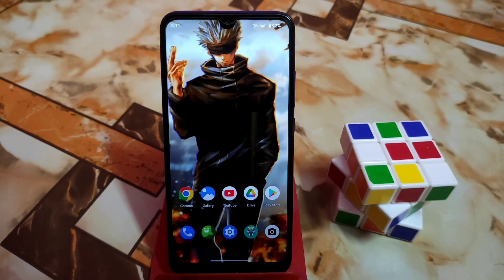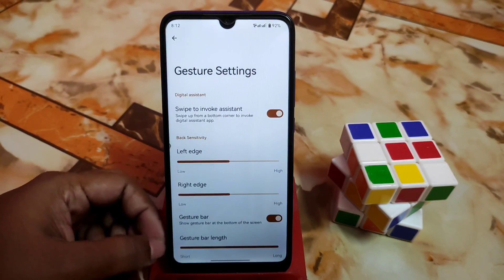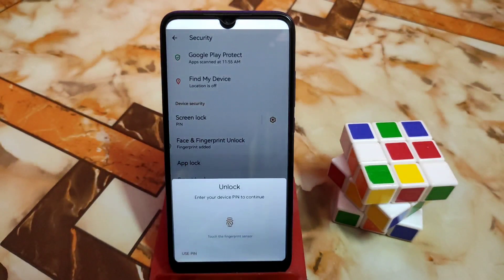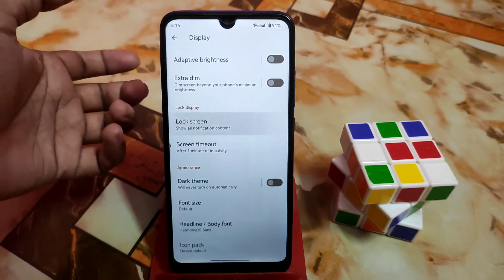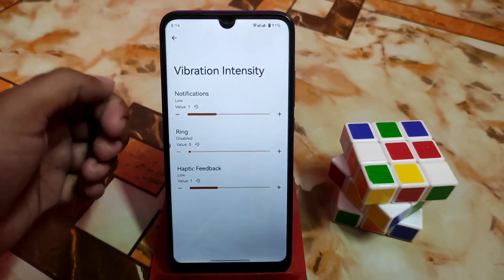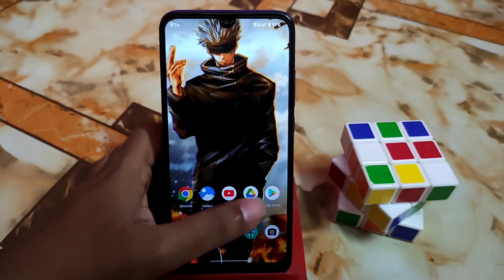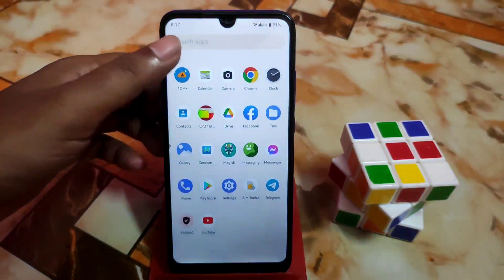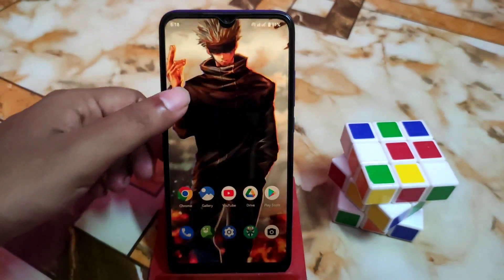PixysOS 5.1.4 Android 12L New Update For Redmi 7/Y3|Super Smooth Android 12L Rom|Another Best Rom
In This Video i will review pixys os 5.1.4 android 12L official for redmi 7 and redmi y3.Super Smooth android 12 rom for redmi 7.Another best custom rom for redmi 7.Redmi 7 super smooth rom review 2022.

Credit :skybird
Recent Videos